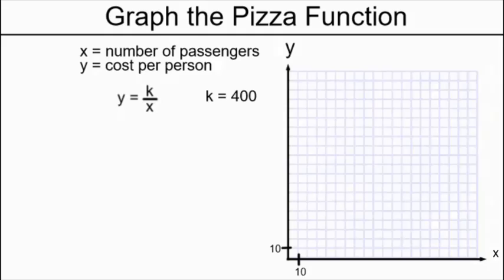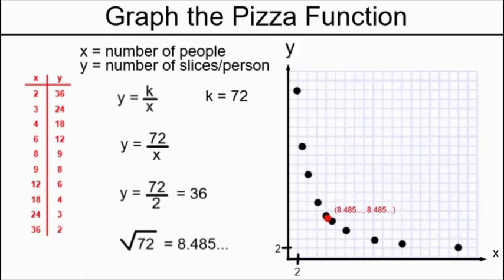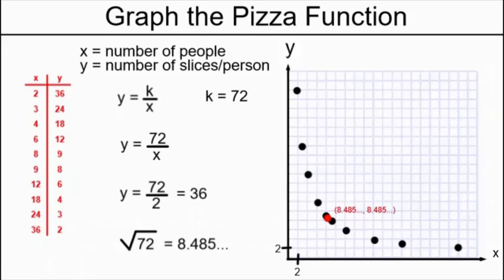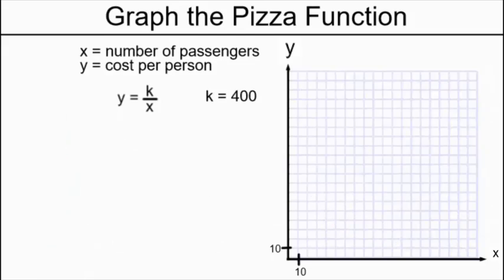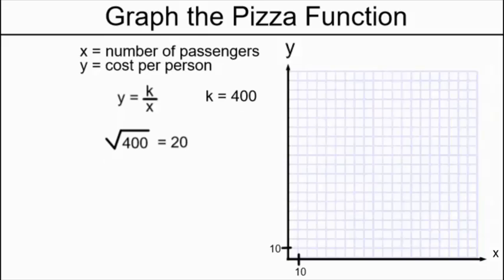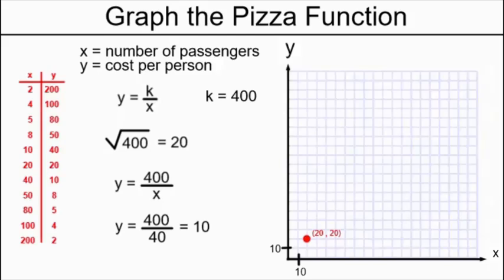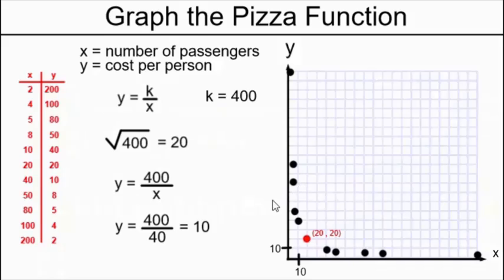Graph a Pizza Function - Example 2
Use a table of values. It is useful to find the square root of k.